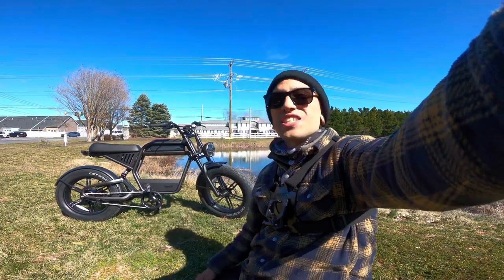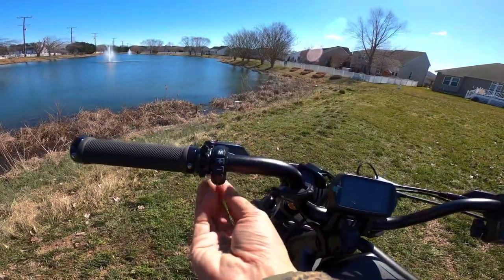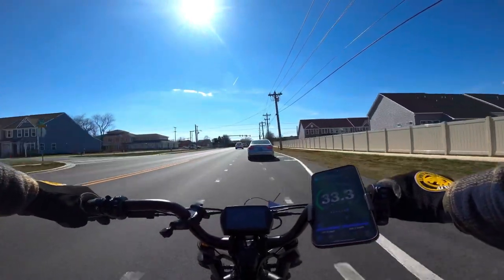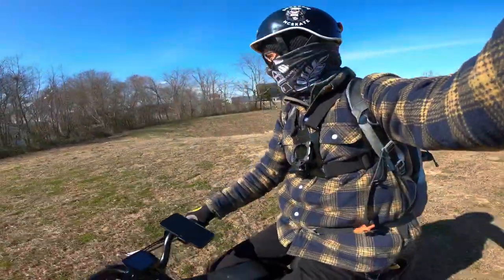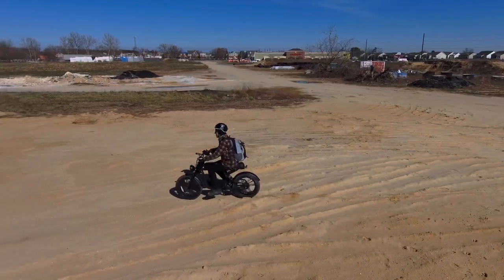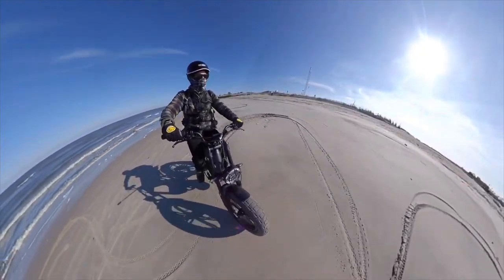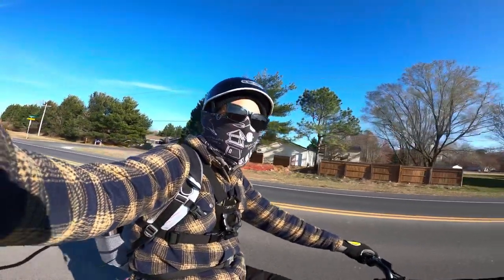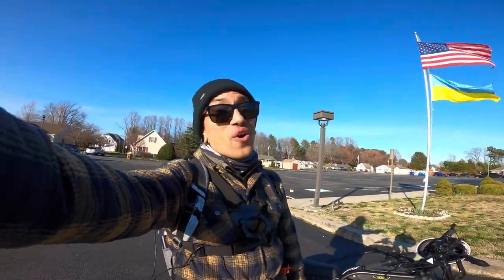Ride1Up Revv 1 REVIEW & TESTS | Powerful CHEAP SUPER73 Alternative!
Ride1up Revv 1 REVIEW - Best Moped Style E-bike! Stoked for this affordable Super73 alternative. WATCH as I do a Top Speed Test, Hill Climb, Range and Terrain Tests while having fun doing wheelies, burnouts and jumps! Starting at under $2000 👉🏽 Check out RIDE1UP

See how the Ride1up compares to it's competition!  The Ride1up is a cheaper electric bike option than it's competitors higher priced electric mopeds, with better specs! Is this the best electric moped style e-bike of 2024?

Powerful 52 Volt E-bike, 1500w peak
Ride1up Full Suspension $2395
Ride1up Hard Tail $1895
35 MPH+ unlocked
Height up to 6'4"

Intro | 00:00
Overview | 00:50
Speed Test | 04:44
Terrain / Hill Test | 08:24
Brake Check | 13:48
Range | 14:23
Turning Signals | 14:31
Beach Ride | 14:52
Range Test | 17:34
Battery Death | 18:23
Final Thoughts | 19:56

E-BIKES DISCOUNTS-

Rockin' the EV world, I represent the hottest up + coming E-Bikes + EVs! ⚡️ From Super73 to Ariel Rider Grizzly Electric Motorbikes, Huck Stinger / Rebel, Spark Cycleworks E-Moped, Wicked Thumb, Zooz Bmx E-bikes, Sur-Ron, Lyric Cycles + C3Strom!  I am passionate about the EVs I represent + putting them thru the paces for you guys + ev science.  I have more awesome eBikes coming soon!  🤘🏽